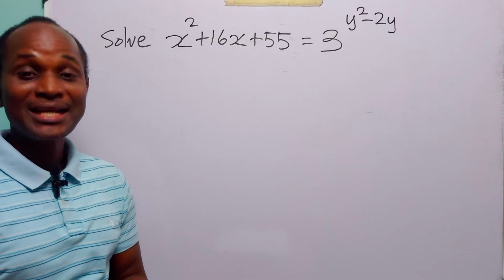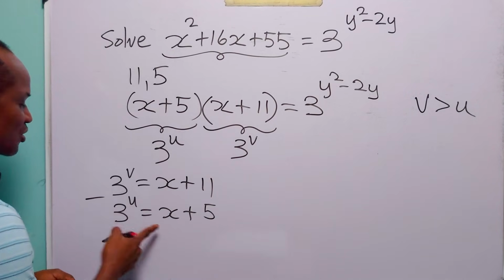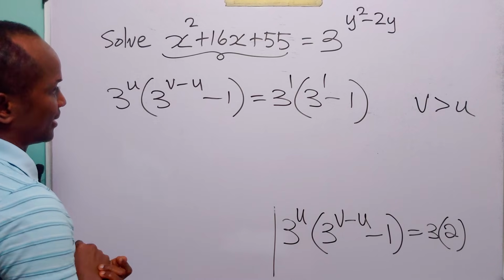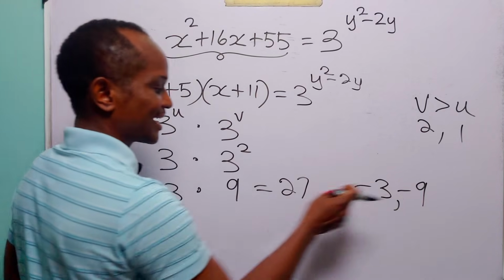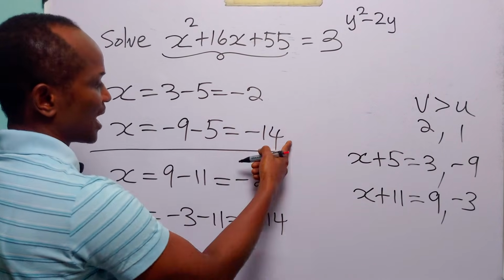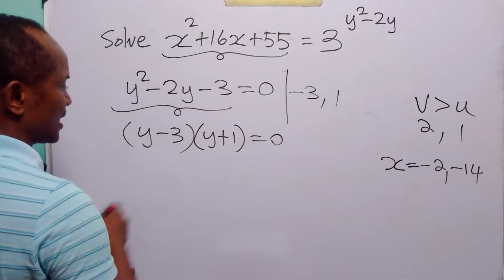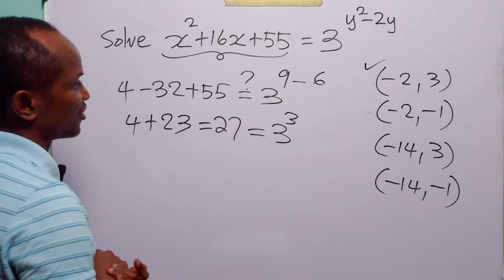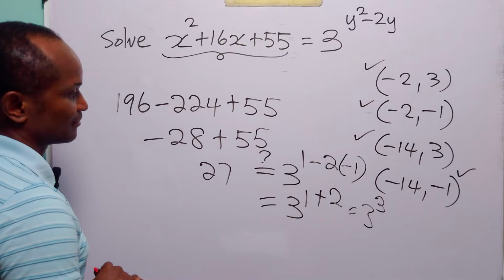This Quadratic-Exponential Equation Looks Impossible, Until You Try This Trick.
In this math tutorial, we find all the integer solutions to the equation x² + 16x + 55 = 3^(y² − 2y), using factorization, number sense, and the properties of powers of 3 to narrow down the possibilities. This problem is a great example of how quadratic expressions and exponential functions interact in Diophantine equations, and why logical case analysis is often more powerful than brute force.
This math tutorial is ideal for students preparing for exams, math competition learners, and math enthusiasts who enjoy challenging equation solving, this video shows how to think strategically when variables appear both algebraically and inside exponents.